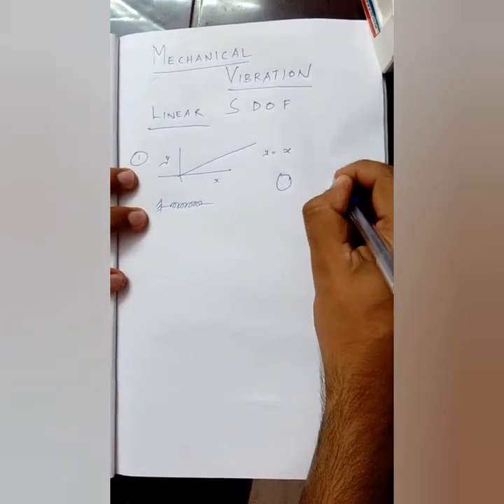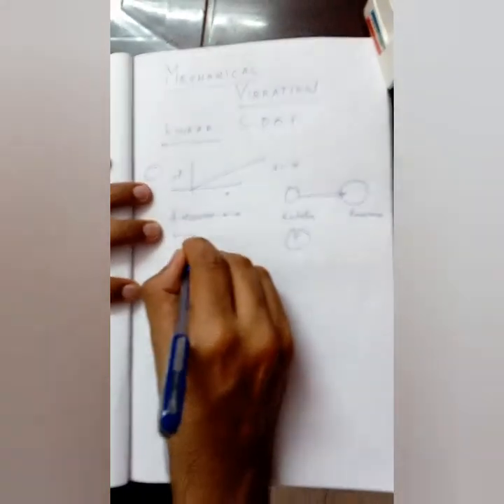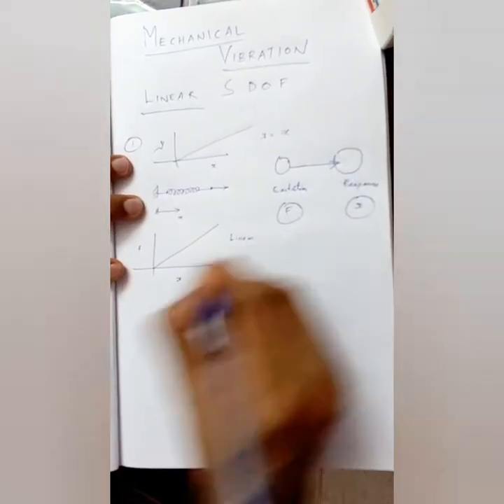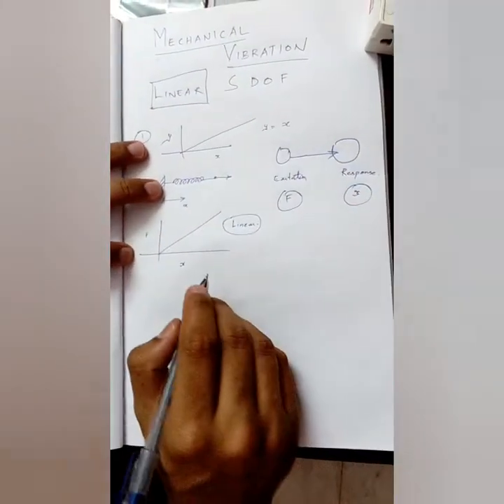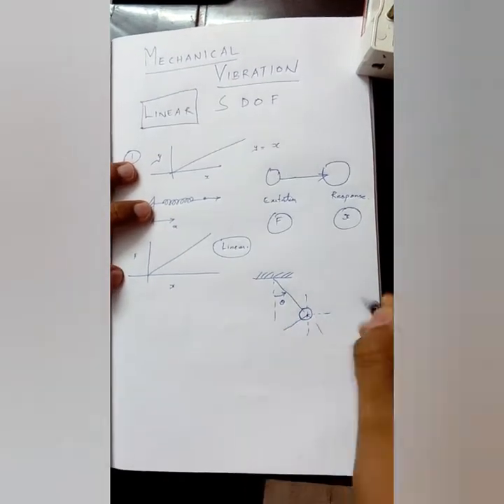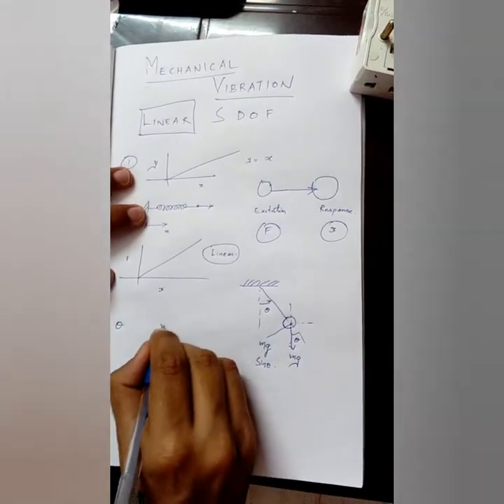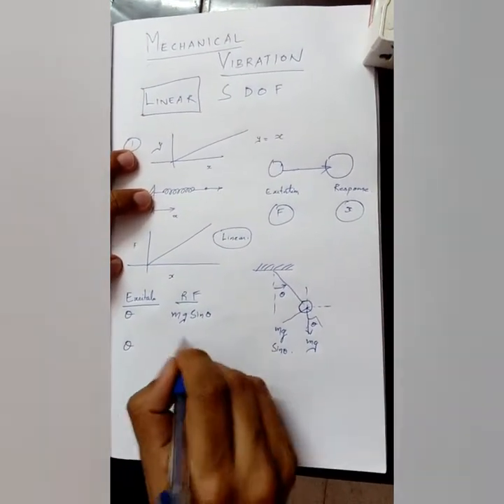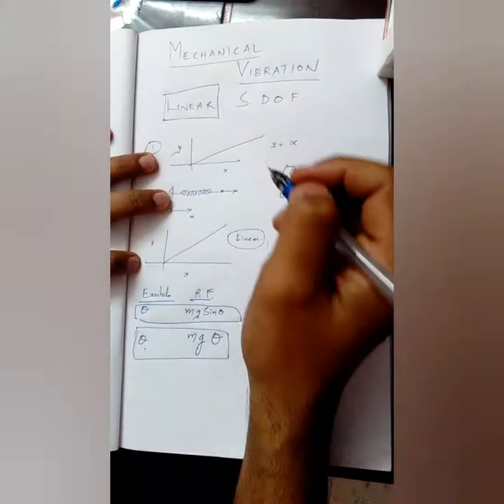Lecture 8 a :Concept Check 2 : Linear systems explained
Lecture 1 starts with a brief discussion of the importance of vibrations. The modeling of practical
systems for vibration analysis along with the various steps involved in vibration analysis are discussed. A description
is given of the elementary parts of a vibrating system stiffness, damping, and mass (inertia). The basic concepts and
terminology used in vibration analysis are introduced. The free-vibration analysis of single-degree-of-freedom
undamped and viscously damped translational  systems is also given in subsequent lectures.

A loy of solved examples are given to make you clearly understand these concepts. What does the word "Linear" in Linear single degree freedom signify?